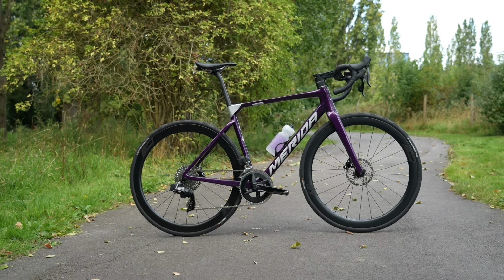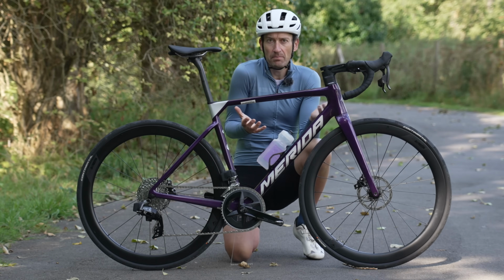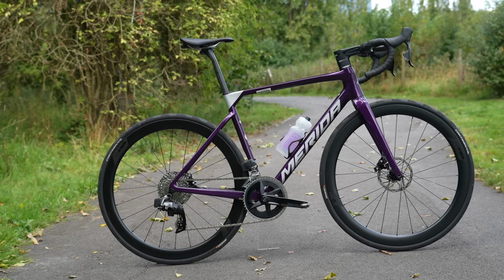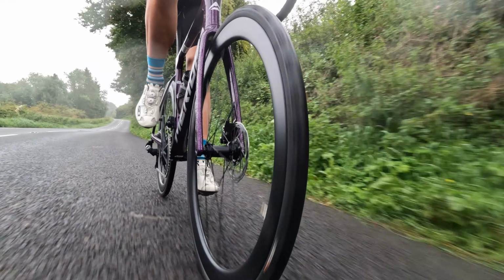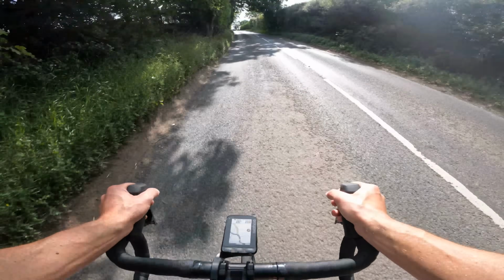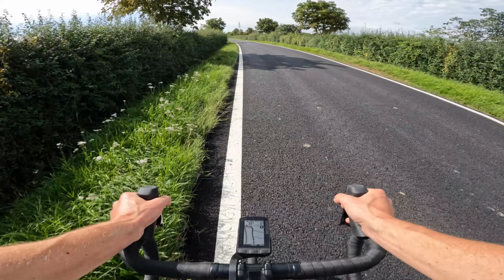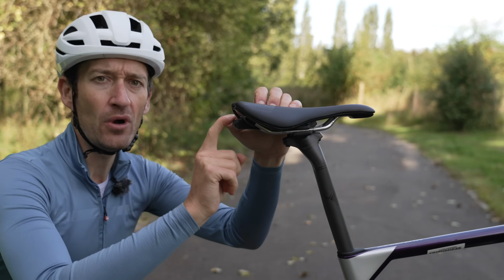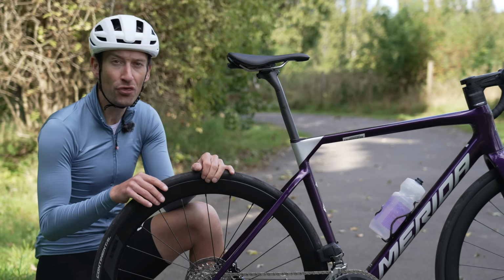Merida Scultura Review: The Best Road Bike For the Money?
My review of the Merida Scultura 7000. Probably the best value road bike I've tested this year. Carbon everything, wireless gears and power meter and it doesn't look bad either. But how does it ride?

CONTENT
00:00 Intro
00:50 Bike Details
1:39 Looks
1:59 Price and equipment
3:42 Rivals comparison
4:30 Ride and Handling
10:08 Gripes
12:20 Should you buy it?